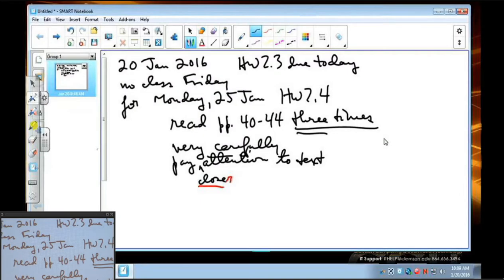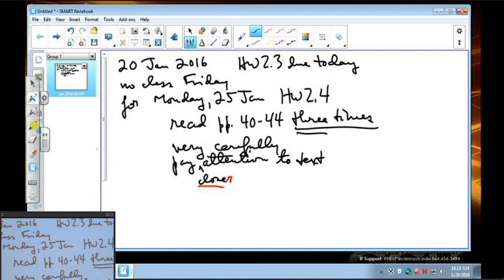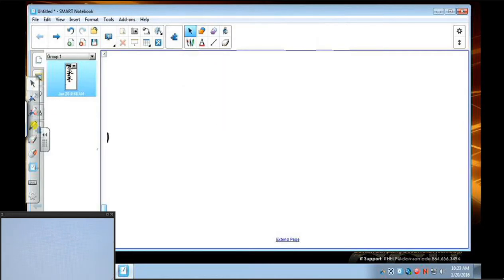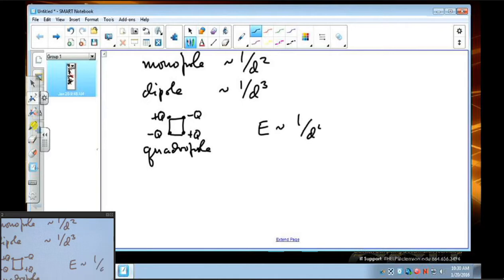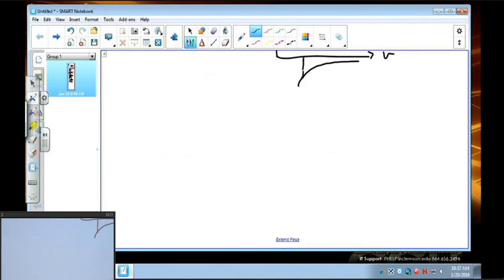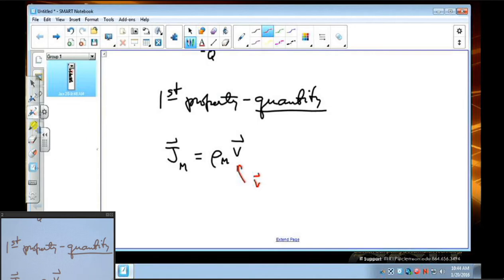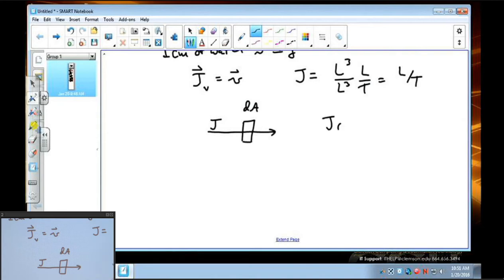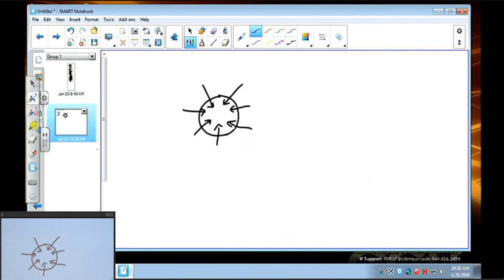PFR E&M Lecture 6: E-Field Experiment and Dot Product Flow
-Chapter 2:
--Electric Field Experiment
--Homework Explanations
--Flowing with the Dot Product